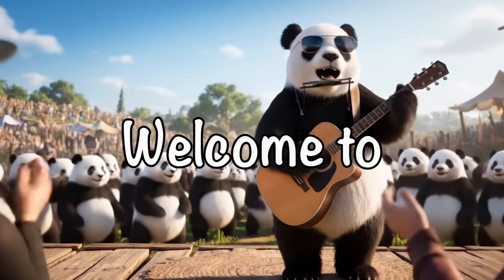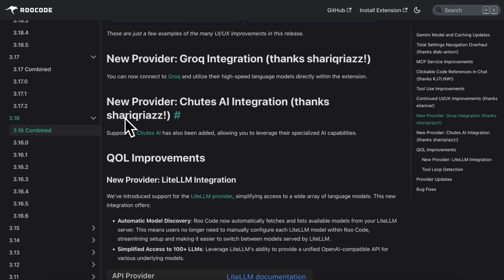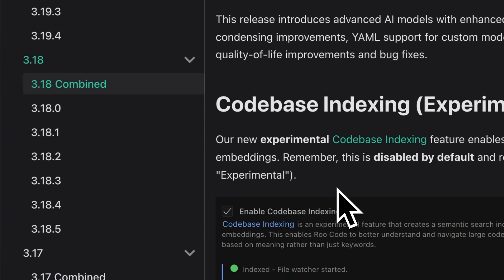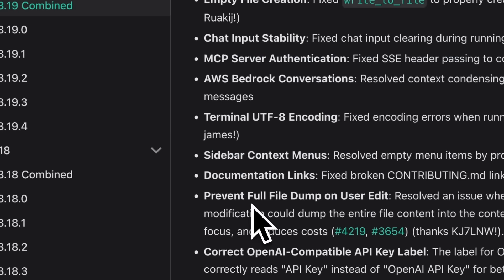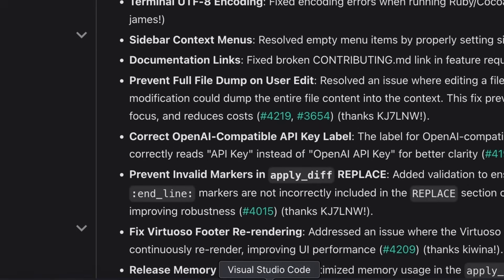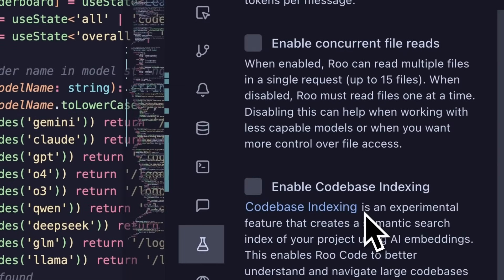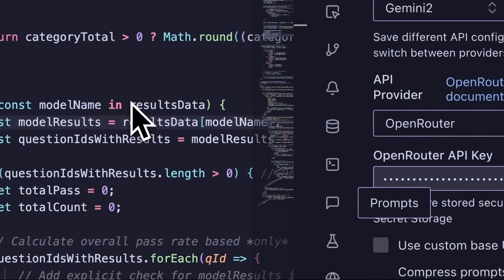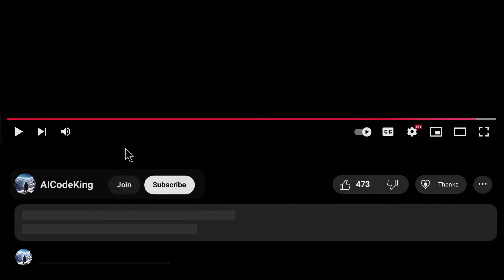RooCode 3.19 (Upgraded) + Unlimited FREE APIs: These UPGRADES has RE-INVENTED AI Coder!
In this video, I'll be telling you about the new upgrades to RooCode 3.19 that introduces features like Context Condensation, Codebase Indexing, Free API Provider and much more!

Key Takeaways:

🚀 RooCode versions 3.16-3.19 introduced major features like vertical tab navigation, clickable code references, and three new API providers (Groq, Chutes AI, LiteLLM).

🔍 Codebase Indexing enables semantic search across your entire project using AI embeddings, making code discovery much more intuitive than keyword matching.

🧠 Intelligent Context Condensation automatically summarizes long conversations to retain important context while avoiding token overload, now enabled by default.

📝 YAML support replaced JSON for custom modes, making configuration cleaner and easier to manage for developers.

⚡ Multi-file reading feature allows AI models to analyze multiple files simultaneously, reducing API requests and improving performance.

🛡️ Tool loop detection prevents infinite loops by identifying repetitive patterns and prompting users before the system spirals out of control.

💰 Max Requests limit and improved caching (especially for Gemini) help users control API costs while maintaining faster response times.

Timestamps:

00:00 - New Upgrades in RooCode 3.19
05:16 - Dart AI (Sponsor)
06:24 - Usage of New UPGRADES
10:59 - Ending